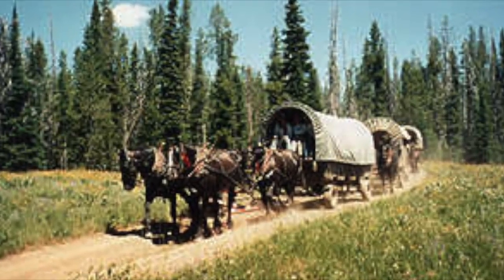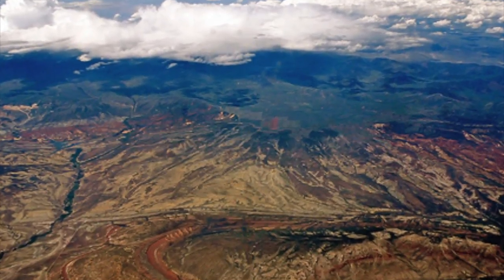National Parks Service History Fair 2017